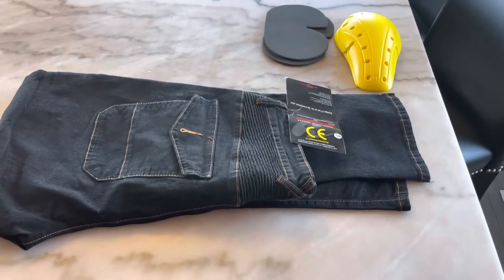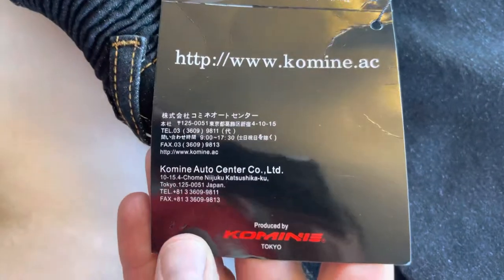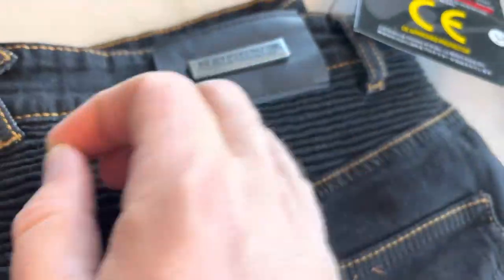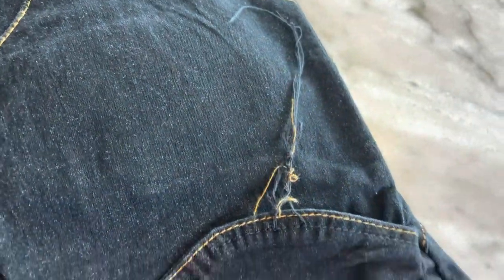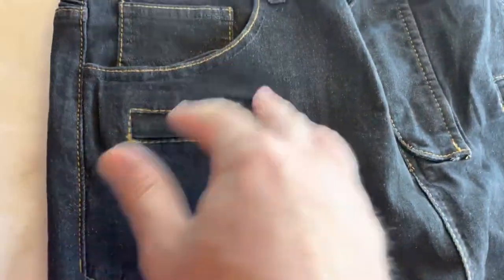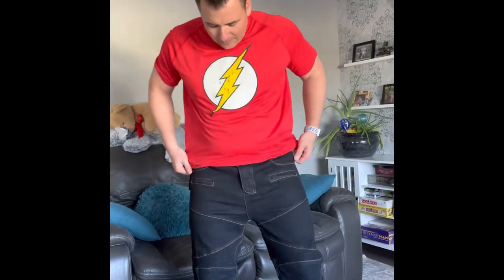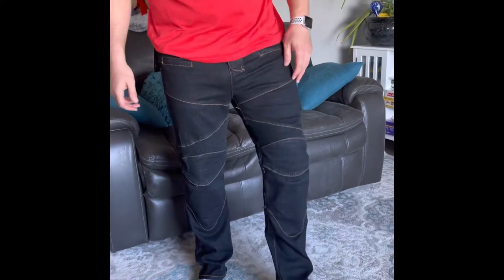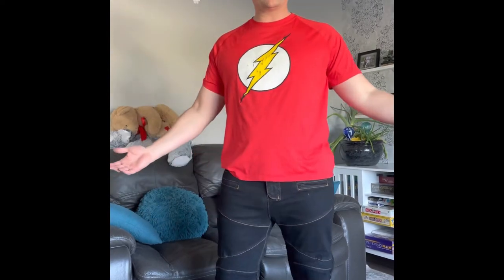Inexpensive Motorcycle riding Jeans I found on Amazon! Product Review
Here is the Amazon link for these:

Fit well they are unisex and you can either put the extra padding in or leave it out, very stretchy.